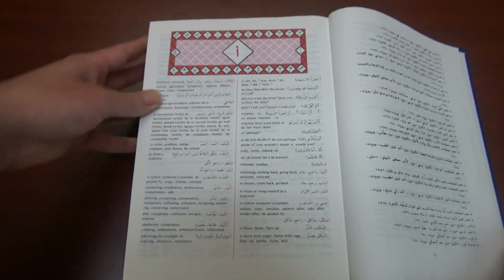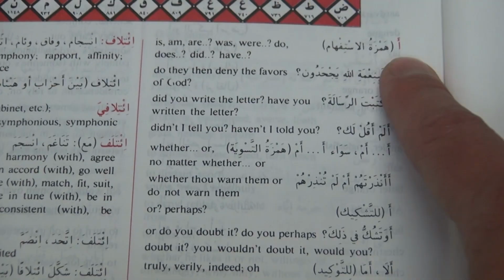Study Tips - Which dictionary to buy? Al-Mawrid or Hans Wehr?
In this tutorial, Abu Ibrahim John Starling highlights a few merits of the Al-Mawrid and Hans Wehr dictionaries.